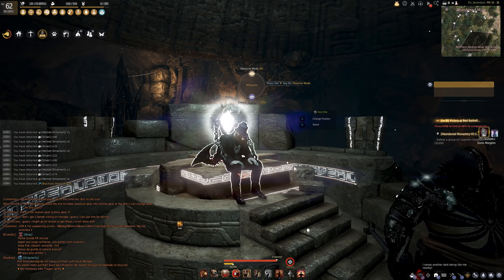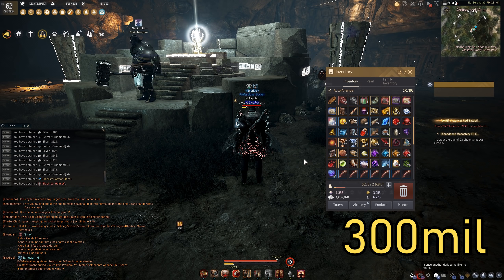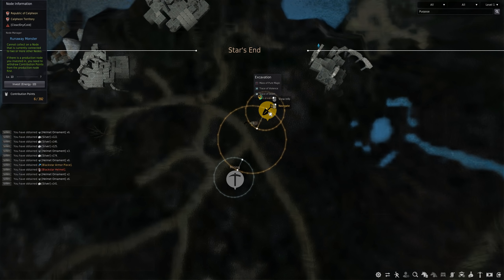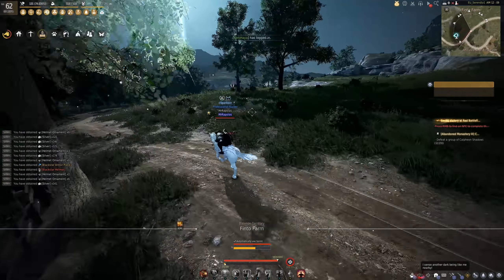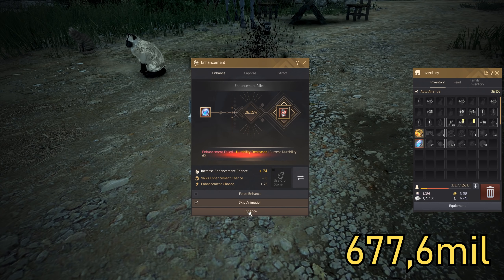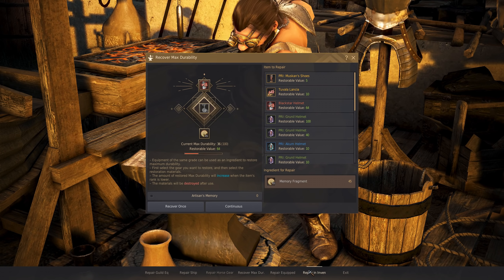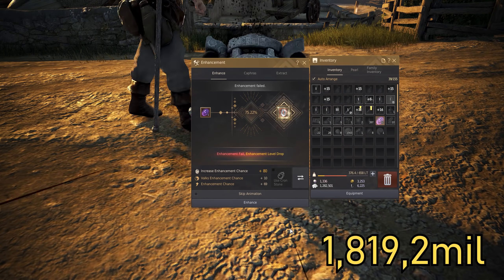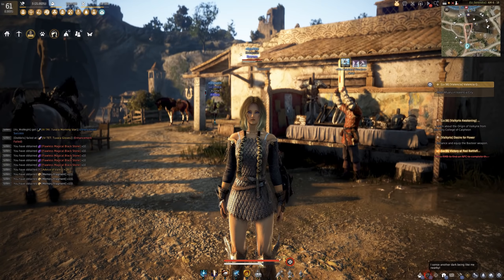Specter's Energy (Blackstar) - How to Make Money in Black Desert online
This video is me trying to explain how to make money from Specter's Energy. TLDR: Get it and sell it, if You want 30mil. Or go do the questline for blackstar armor, helm, gloves or awakening weapon.

How to cash Your specter's energy - Buy / have Remnants of the Rift, right click go to npc, do the questline. Have 3 boss weapons or armors, melt them for Concentrated Boss's Aura. If the prices good on Your server for the blackstar armor or weapon You crafted sell it or if You do decide to Enhance Your blackstar then this video will answer what stacks to use from 0 to TRI. Enjoy and hope it goes better then me!

0:00 Information
1:05 What do You need? How much?
2:19 Mass of Pure Magic How? Where? Why?
3:53 Blackstar enhancing Guide
5:36 From 13 to 15 recommendation
7:34 How much Money I made?